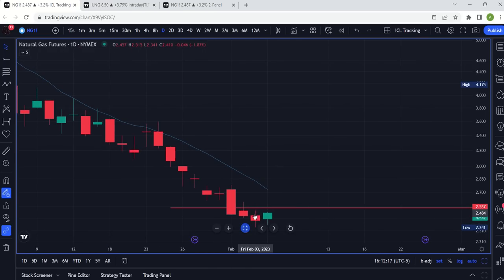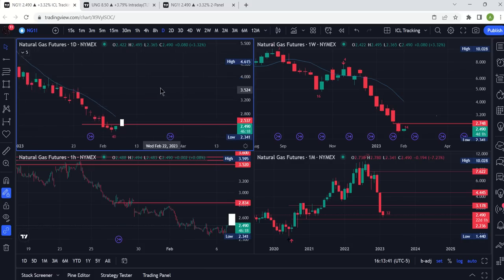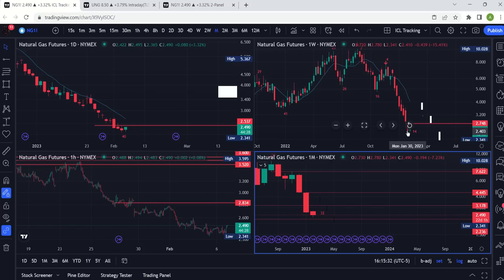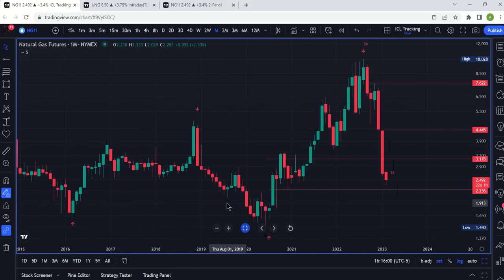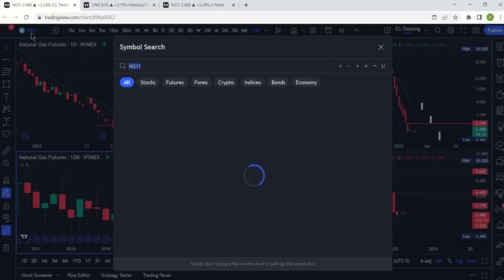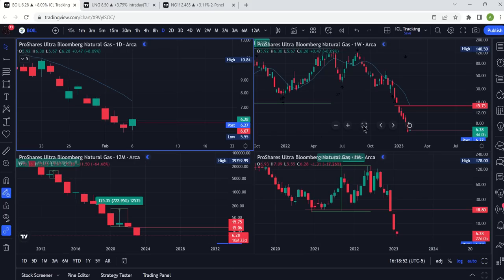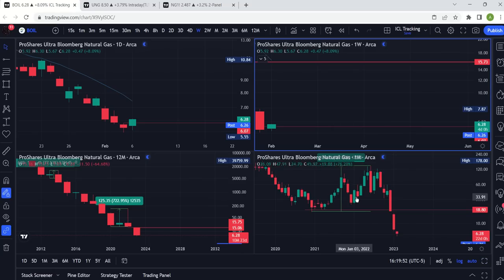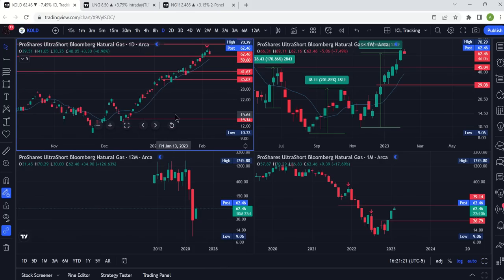Natural Gas Technical Analysis: BOIL and UNG Attempting to Bounce but Will it Last?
Natural gas analysis today on February 6, 2023 as natural gas prices have closed red for 13 days in a row as they continue this epic downtrend. We finally got a green close today and BOIL stock and UNG stock even managed to make a higher low and close as a bullish daily swing low. That is the potential start of something but there is a lot more work to do for BOIL stock and UNG stock. This time natural gas prices may be headed to $2 or possibly even below. Many are speculating that natural gas prices may fall to zero which is possible for the Henry Hub futures but probably not the case for the spot price.

Based on technical analysis of natural gas prices using price action our price forecast of $2 is getting closer and closer. BOIL stock will continue to make new all time lows and they may conduct a reverse split to prop up the price. The ProShares Ultra Bloomberg Natural Gas ETF is a very volatile product.

We use the Henry Hub natural gas futures which trade on the New York Mercantile Exchange. We also review ETFs like BOIL stock, UNG stock and KOLD as they are a common way retail investors gain exposure to natural gas prices.

Natural gas prices appear to be awaiting a catalyst like an update on when the Freeport LNG terminal in Texas may re-open. The facility has been closed since June and is responsible for more than 20% of US natural gas exports.

As the downtrend in natural gas prices continues it will be important to use technical analysis and other data driven methods to understand the likely path of natural gas prices. This is the benefit of using natural gas technical analysis to understand which natural gas price movements are more random and which are part of a more defined trend. These same concepts apply to BOIL stock and UNG stock as well as these are popular ways to get exposure to natural gas prices.

We review BOIL stock analysis and price targets, KOLD stock analysis and price targets and UNG stock analysis and price targets to determine the most profitable way to approach the trade opportunity here in natural gas trading. BOIL stock analysis includes key levels for next week. We also provide key levels for UNG stock.

We take a detailed look at BOIL stock price action, UNG stock price action and KOLD stock price action on the monthly natural gas chart, the weekly natural gas chart, the daily natural gas chart and the hourly natural gas chart! We show how to tactically examine a trade on BOIL stock or UNG stock and analyze how to set a stop loss based on market structure and price action. Very clear actionable signals and education so you an learn how to read price action and market structure especially for something volatile like BOIL stock.

We review price action basics as we detail swing highs on the daily and weekly chart and discuss the length of past cycles to give a gauge of what to expect for this current daily and weekly cycle

We use technical analysis to determine a price forecast for BOIL stock which is usually used for trading purposes to get exposure to natural gas futures upside. We review the natural gas price chart on multiple time frames including the monthly natural gas price chart, the weekly natural gas price chart and the daily natural gas price chart.

1) UNG stock analysis
2) BOIL stock analysis
3) KOLD stock analysis

We use technical analysis and price action to decipher how different cycles might play out on the daily, weekly and monthly chart into early 2023 as we approach the 3-year cycle low for natural gas prices